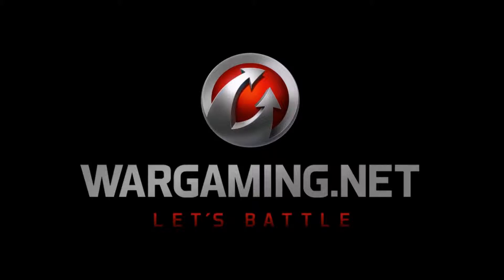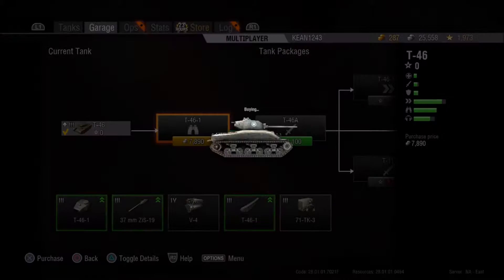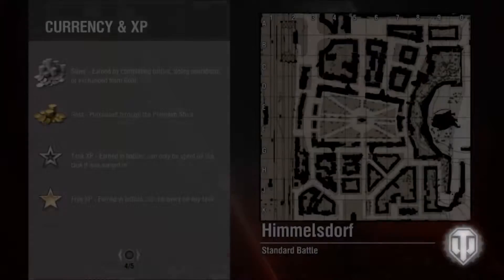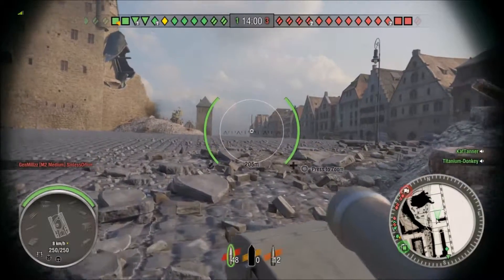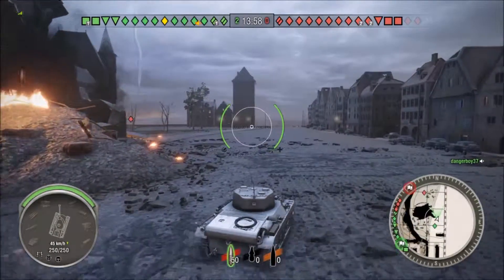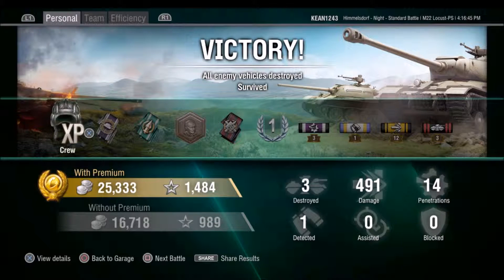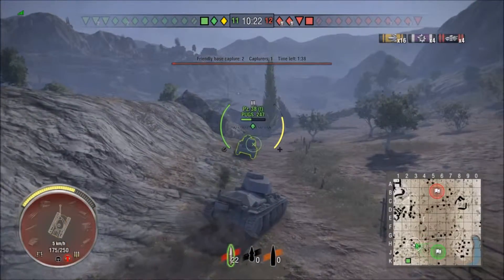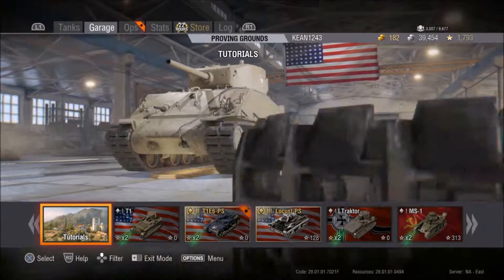World of Tanks PS4 Impressions & Opinions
WoT finally makes its debut onto the PS4. Here's my 2 cents on its quality, adaption and overall fun. There's no reason not to try it because it's free on the PS store!